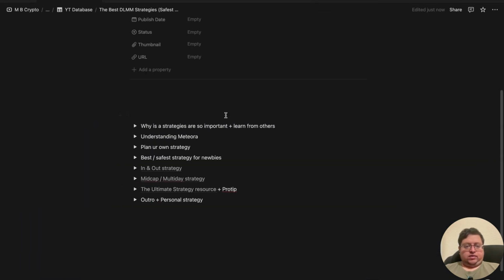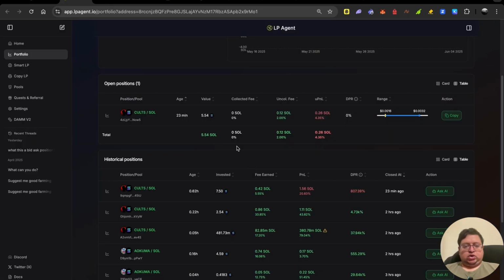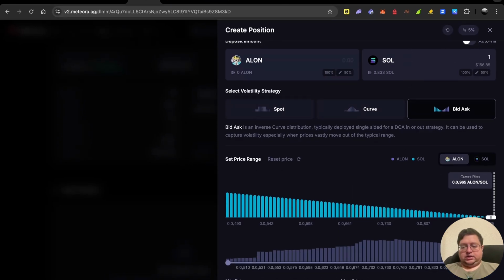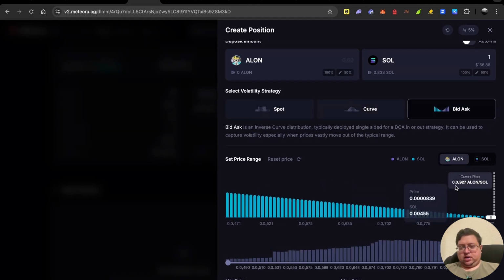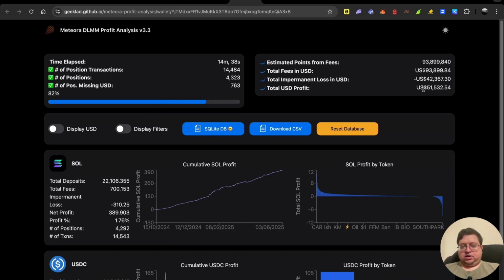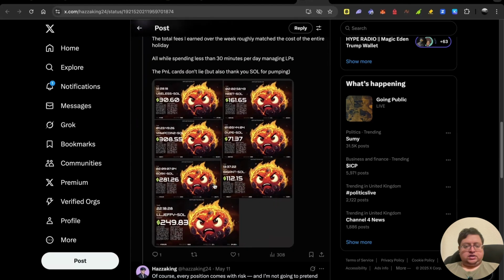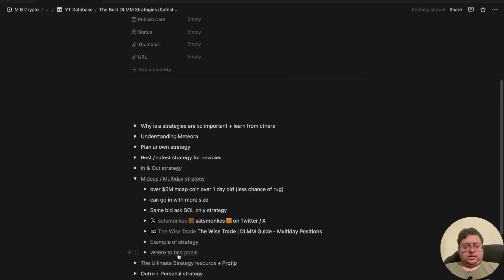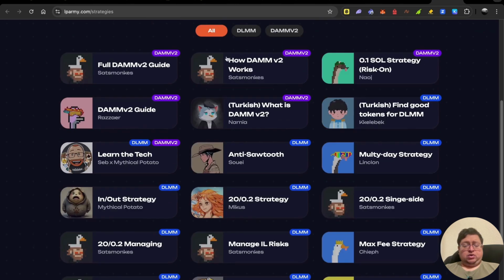The Best DLMM Strategies (Safest to Riskiest)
Different coins/ market require different strategies. Here's all the alpha on that.

Code: mbcrypto

Code: mbcrypto
SOL Decoder Valhalla ref code: EO6SQM

Code: mbcrypto